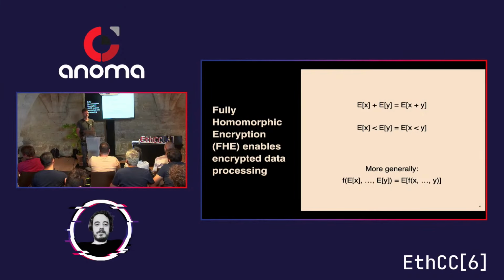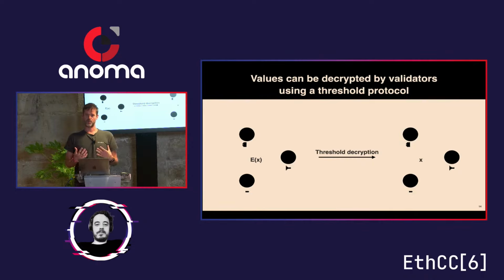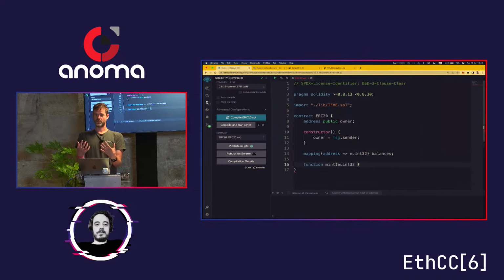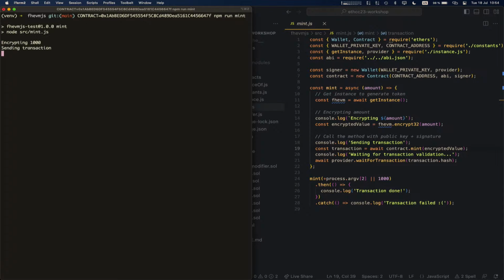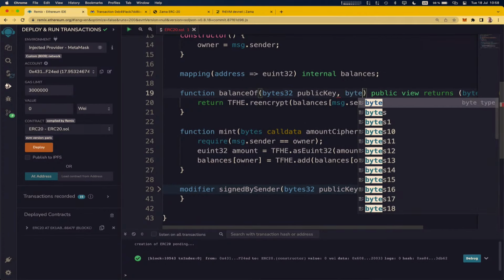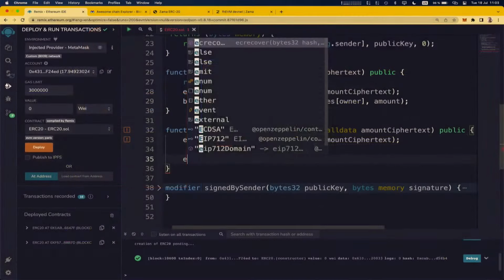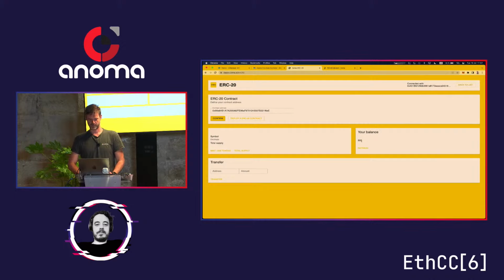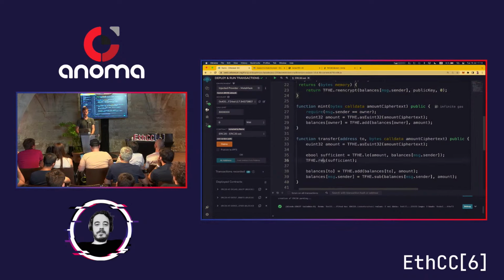Morten Dahl - Homomorphic Encryption in the EVM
Homomorphic encryption (FHE) is a way to process data encrypted, without seeing it. In this workshop, we will show how FHE can be integrated directly into the EVM, enabling developers to write private smart contracts in Solidity.